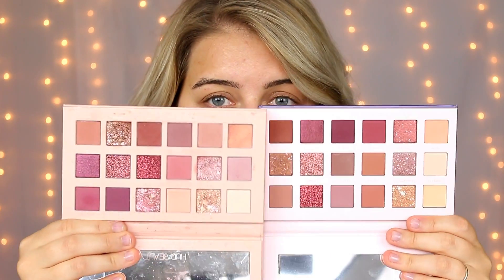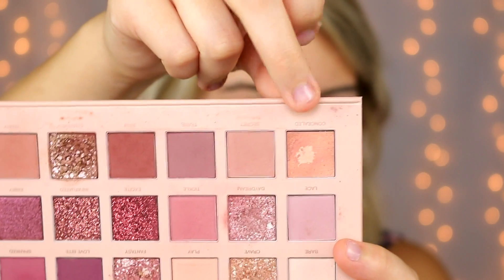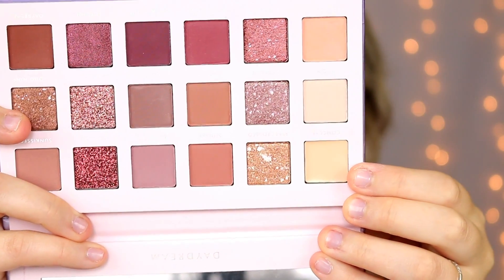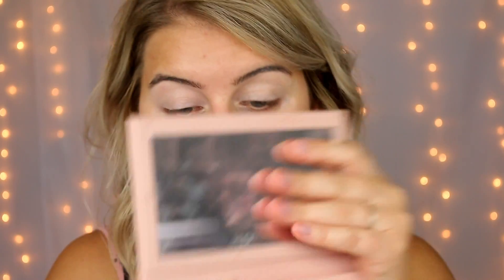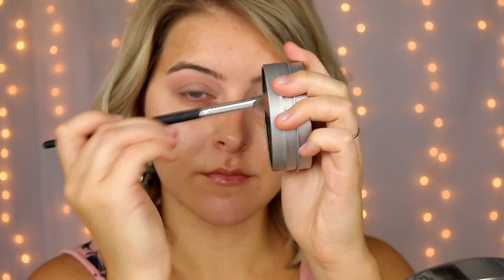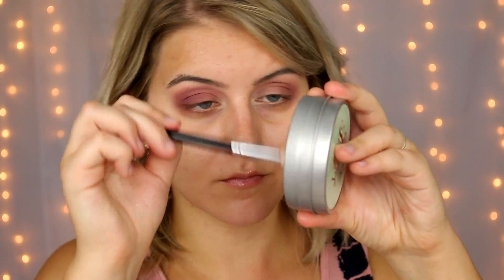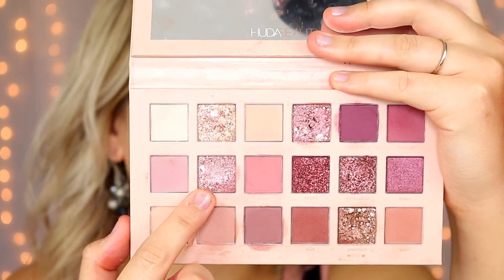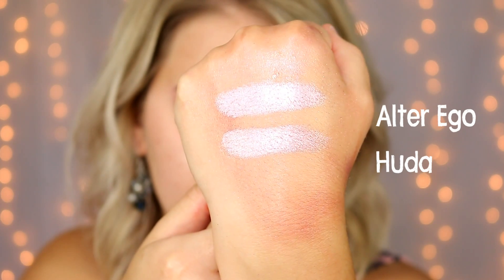$18 DUPE for HUDA BEAUTY NEW NUDE Eyeshadow Palette!? // DUPEtorial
Today we're testing a potential dupe for the beautimous Huda Beauty New Nude Eyeshadow Palette with the $18 Alter Ego Daydream Palette! Should you save your money or just splurge? Lez find out.

P.S. Alter Ego did raise the price of the palette since making this video. It went from $16 to $18.

➤ PRODUCTS:

Huda Beauty New Nude:
- Huda Beauty //
- Cult Beauty //
- JCP Sephora //

➤ WHAT I'M WEARING:

• Makeup Revolution Prime & Lock Eye Primer //

• Colourpop No Filter Foundation - "Light 50" //

• Colourpop No Filter Concealer //

• Physician's Formula Butter Bronzer // (PF site)

• Colourpop Pressed Powder Blush - "TO THE 10" //

• Makeup Geek Blush - "Romance" //

• No7 Perfect Light Loose Powder //

• Ofra Cosmetics Highlighter - "Rodeo Drive" // (Ulta)

• Hourglass Ambient Lighting Palette //

• L'oreal Infallible Lacquer Liner - "Navy" //

• Milani Silky Matte Bronzing Powder - "Sun Light" //

• Covergirl Micro-Fine + Define Pencil - "Honey Brown" //

• Tarte Rainforest of the Sea Setting Mist //

• Colourpop Lippie Stix - "Oh Snap" //

• Sistar Velveteer Lip Crayon - "Antique Rose"

• Colourpop Lip Liner - "Obvi" //

• Use code "GLAM20"

• Use my code DPWNAB to sign up!

Get $10 on your first check!

➤ BACKGROUND MUSIC ♬♬